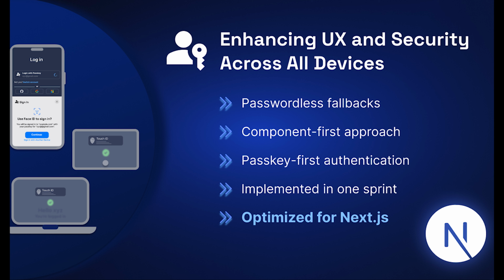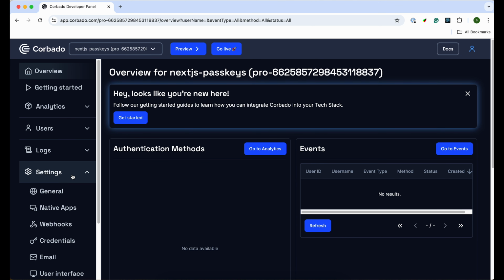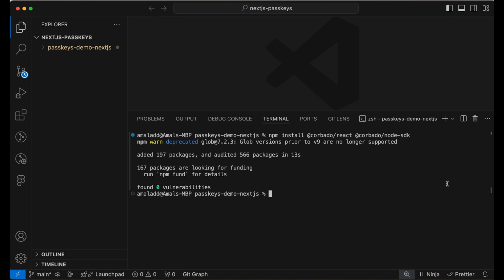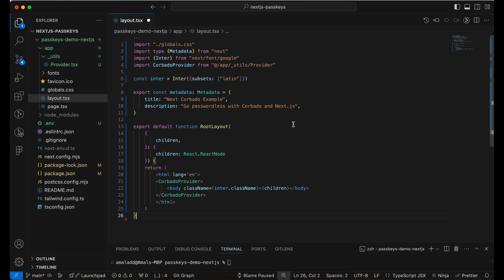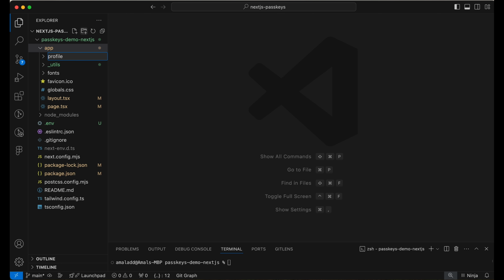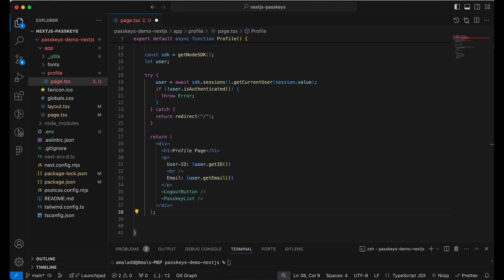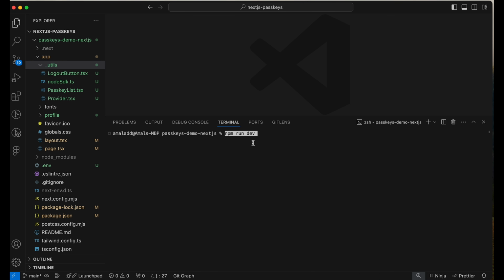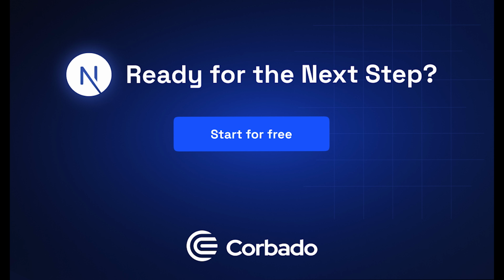Passkeys Next.js: How to Implement Passkeys in Next.js Apps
Learn how to integrate passkeys into your Next.js application using Corbado. We’ll guide you through setting up your Corbado account, creating a project, and implementing full user and session management. By the end, you’ll have a fully functional Next.js app with passkey signup, login, and a profile page that only authenticated users can access.

⭐️ Content
✨ (00:00:00:00) Introduction
✨ (00:00:42:34) Set Up Your Corbado Account and Project
✨ (00:01:55:31) Set Up Passkeys in Next.js
✨ (00:05:34:56) Showcase Next.js Passkeys
✨ (00:06:28:52) Bring everything together

🔒 Topics Covered
☆ How to set up your account in the Corbado Developer Panel
☆ How to create a project in the Corbado Developer Panel
☆ How to implement passwordless authentication with passkeys in a Next.js application
☆ How to set up the CorbadoProvider component
☆ How to set up the CorbadoAuth component
☆ How to manage users and sessions in Next.js